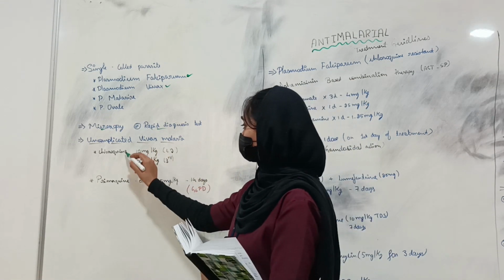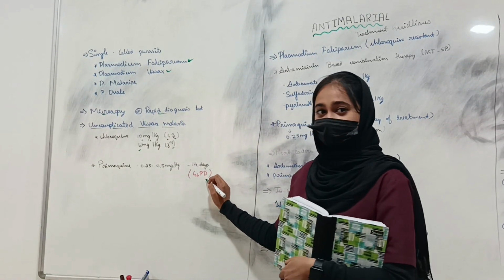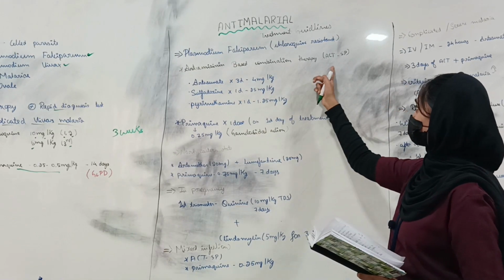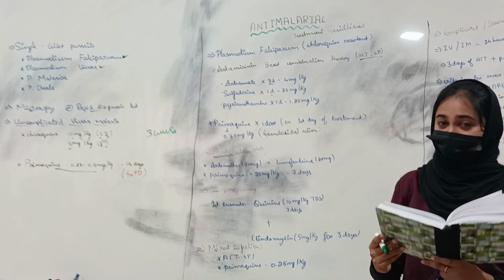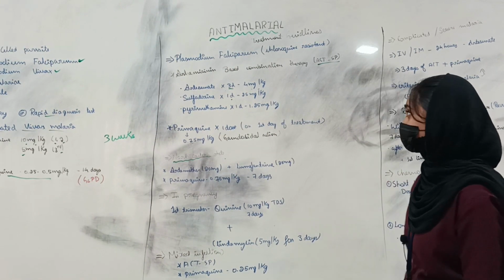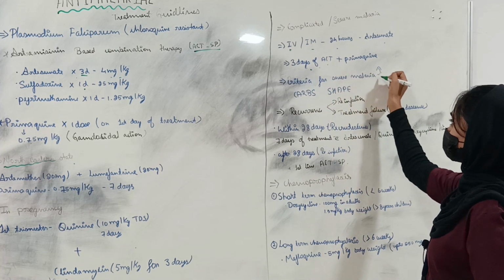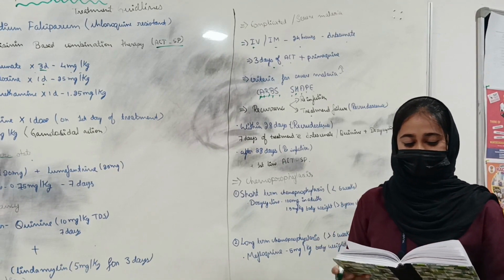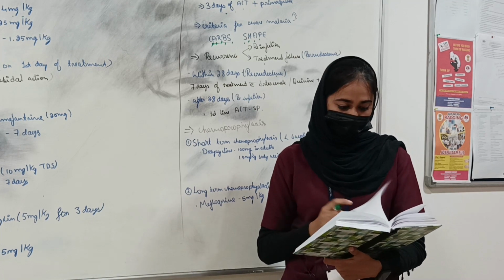Clinical Discussion on treatment guidelines for Malaria by Nazath (PharmD Intern)